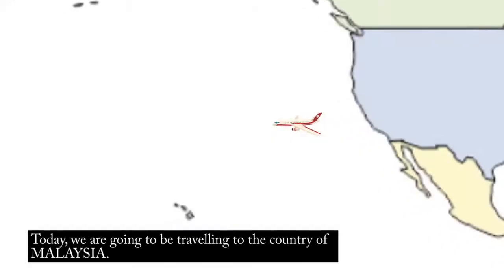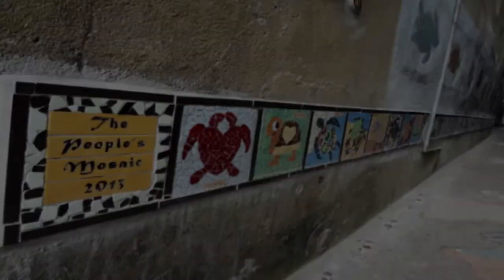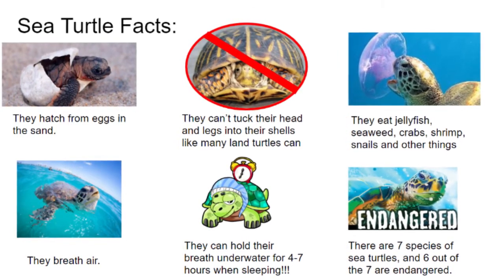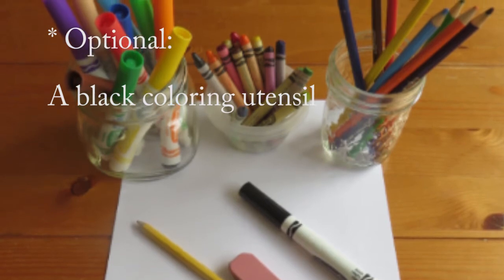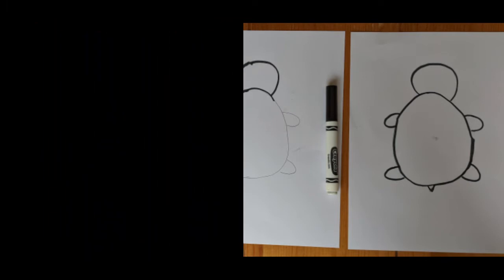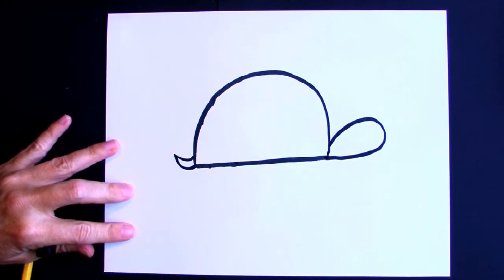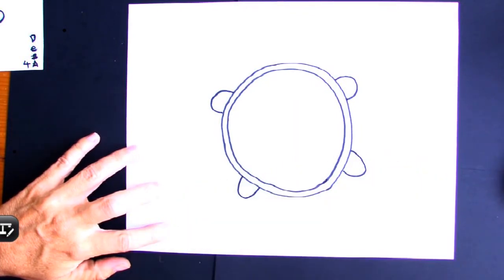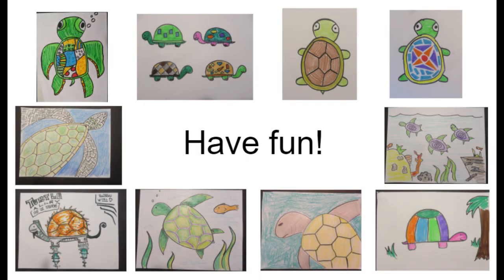Turtle Alley Art Project (grades K-2)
Inspired by Turtle Alley, in Malaysia, students can learn about the Turtle Alley,  community beautification, and mosaics.  Also there are some fun turtle facts.  After they can draw their own turtle and decorate it so schools and classes can make their own turtle alley!

Special thanks to the Turtle Conservation Society of Malaysia and Dr. Chan E. Heng.